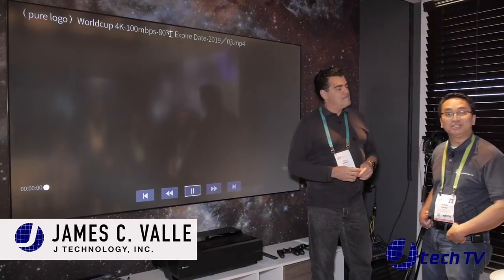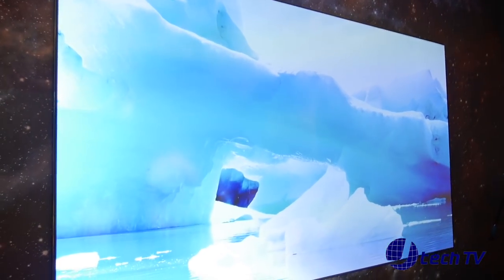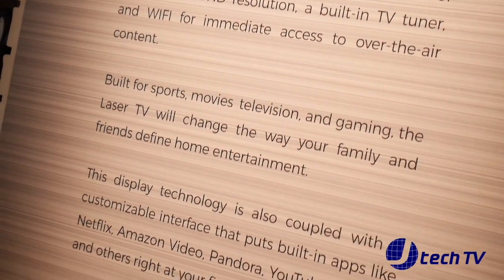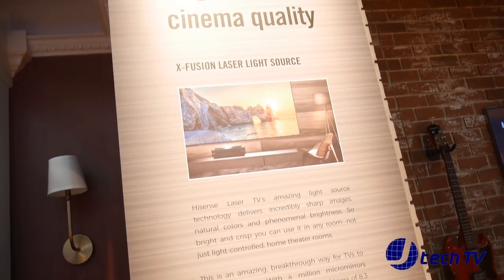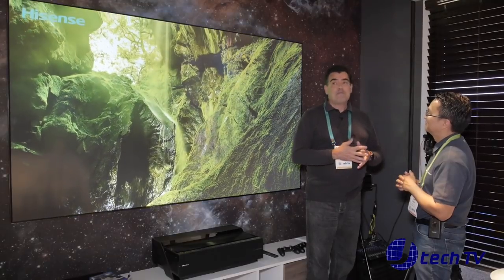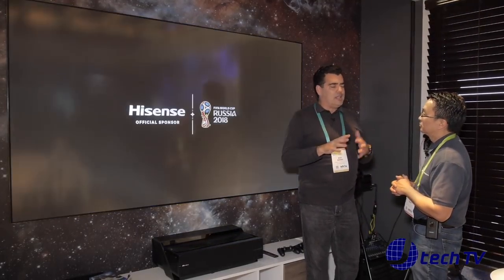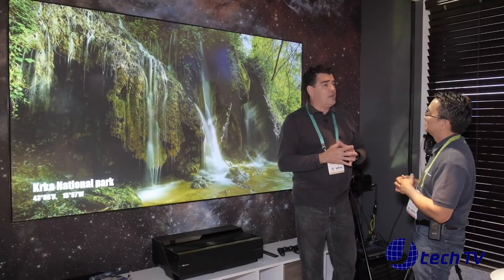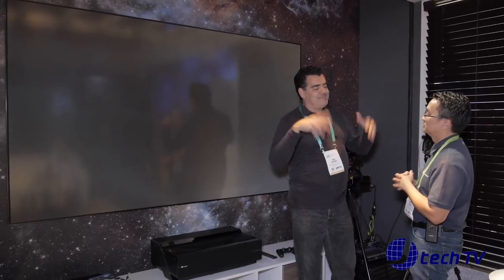Hisense 100 L8D 4K Ultra HD Smart Laser TV with Google Assistant at CES 2018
Interview with Rick Depiro on the 100 L8D 4K Ultra HD Smart Laser TV with Google Assistant at CES 2018.

Host: James Valle
Director & Producer: Mark L. Valle
Cameraman: Mark L. Valle
Edited by: Mark L. Valle